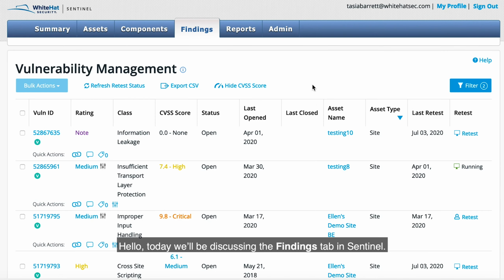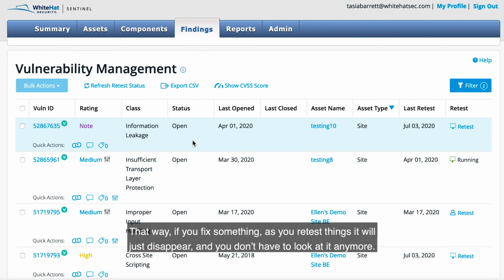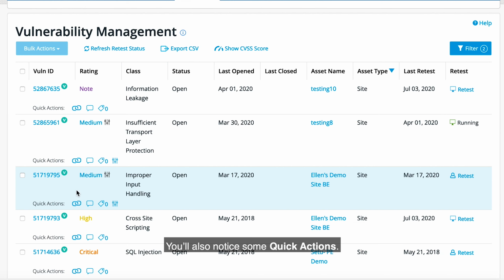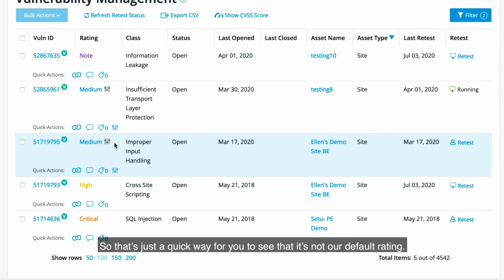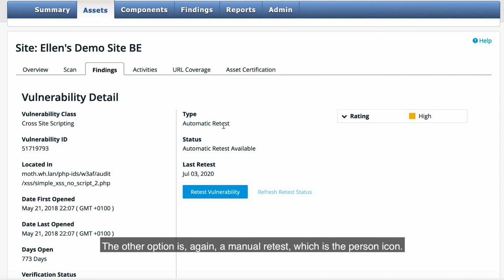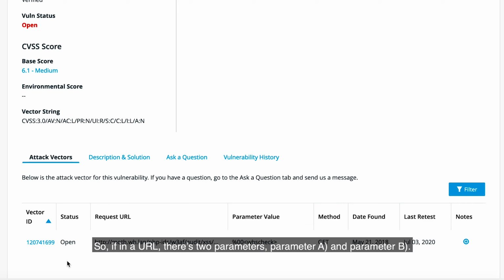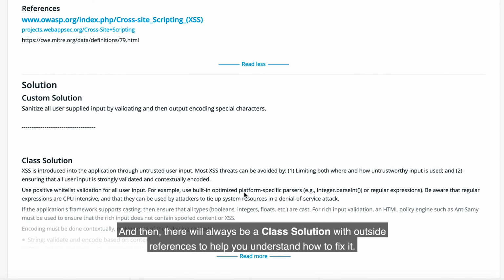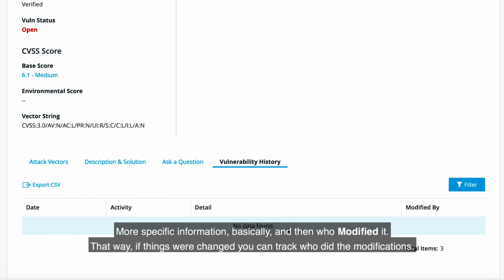WhiteHat Sentinel DAST Findings Tab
Learn how to navigate the DAST Findings tab in WhiteHat Sentinel.

4:07 Vulnerability Detail Page
5:53 Vector Detail Page
7:02 Ask a Question Feature